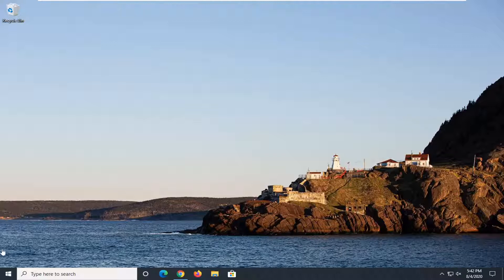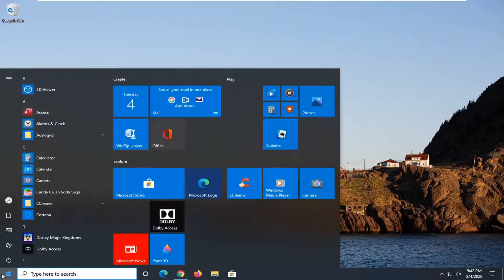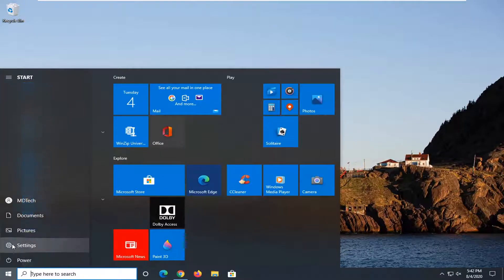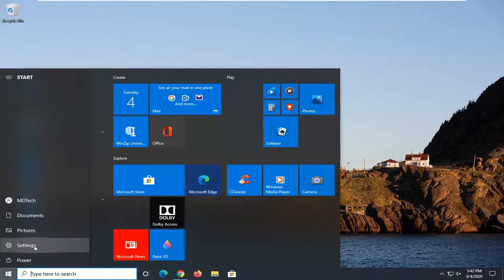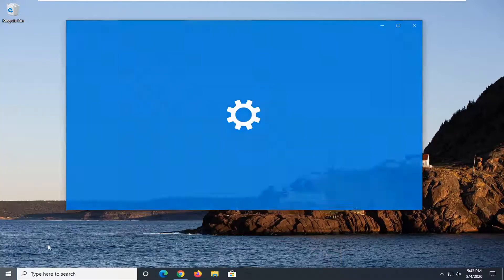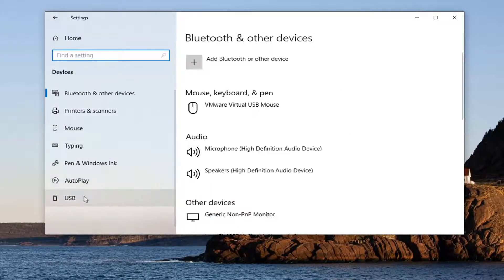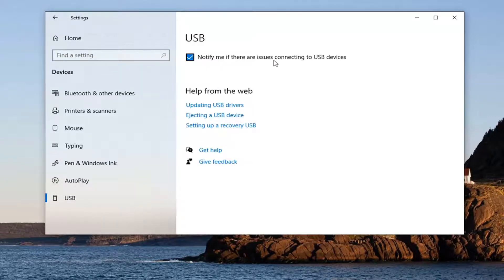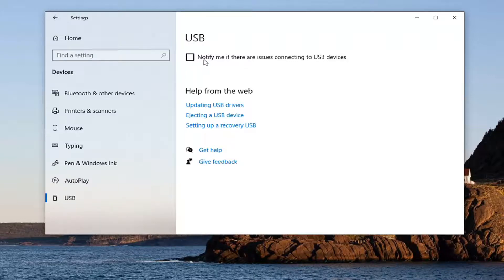How to Enable or Disable Notifications If Any Issues Connecting to USB Devices In Windows 10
Windows 10 offers a feature that can notify whenever a connected USB device has issues. It can be with the device you just plugged into the computer or devices like printers, external storage devices, and so on. It usually happens when the computer is not able to recognize the device. That said, many a time, these errors are false positive. You can easily get it as your device is working fine. While not recommended, if you get the error too many times, and like every time you plug in a USB drive, then its best to disable notifications of USB Issues in Windows 10. In this post, we will show how you can disable or enable this feature.

Starting in Windows 10 build 10547, the user can disable notifications about issues with connected USB devices on your PC. This can be useful for those who need to have a USB device connected to the PC, and Windows fails to recognize it.  Here is how to disable notifications if you find it useful.

This tutorial will show you how to turn on or off Notify me if there are any issues connecting to USB devices for your account in Windows 10